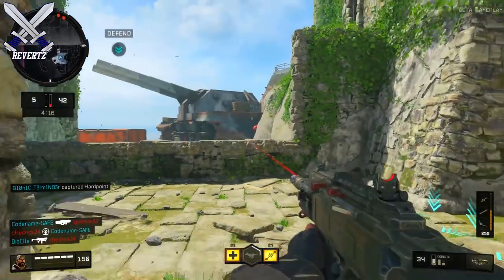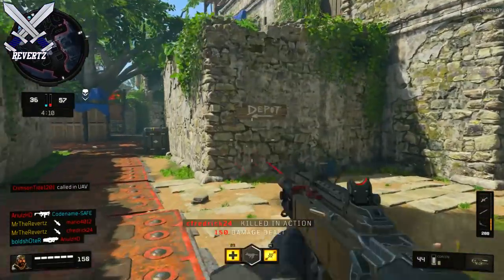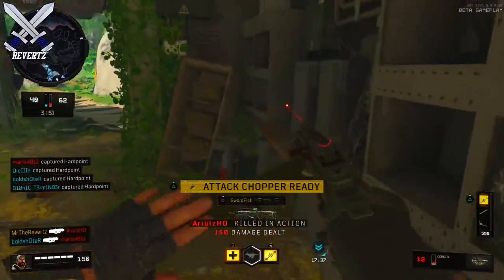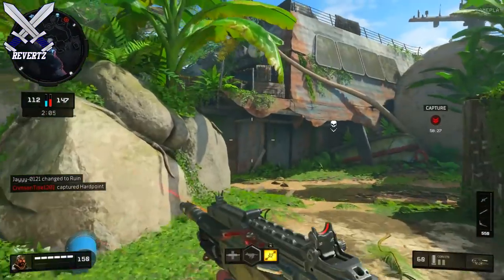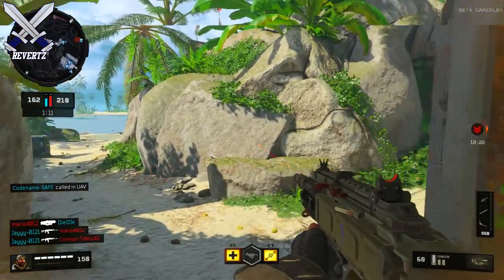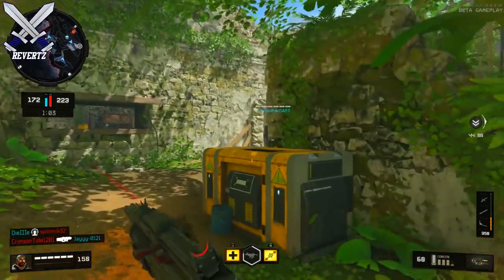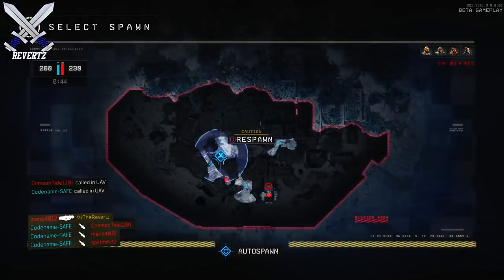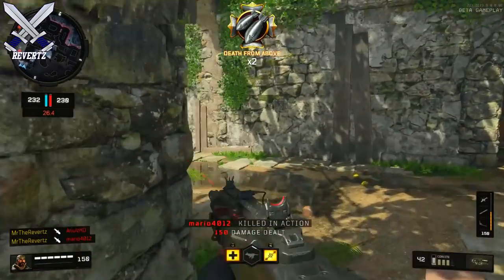Black Ops 4 BETA: An HONEST Review + MAX Rank Achieved! (DAY 1)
👍LIKE The Video And SUBSCRIBEIf You Enjoyed

Call Of Duty Black Ops 4 beta has been out for a few hours now and I have already hit max rank which is level 25. After playing for hours and staying up all night I decided to give my review on the black ops 4 beta and here are the issues that I found to be affecting me and the cod community as a whole. Let me know your thoughts on the call of duty black ops 4 beta in the comments, also drop a like if you enjoyed and subscribe for more call of duty black ops 4 tips and tricks, news, and more

● Call Of Duty Black Ops 4 BETA: How To Sign Up & Check Your Status (COD BO4 BETA INFO)